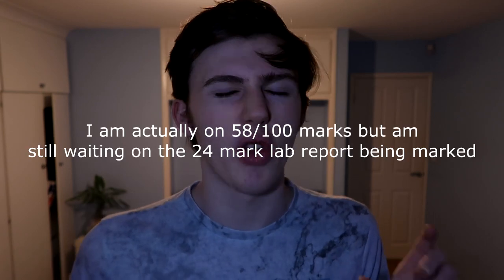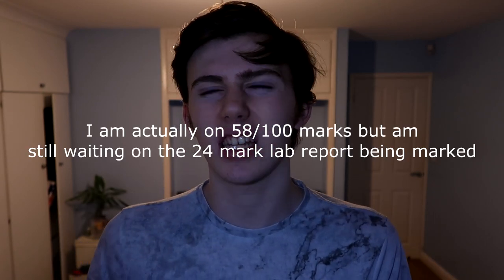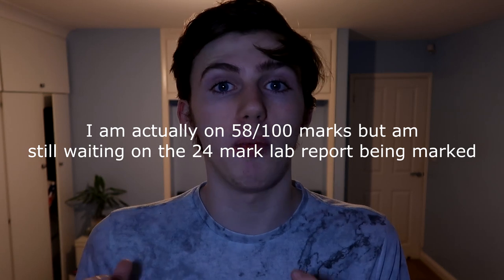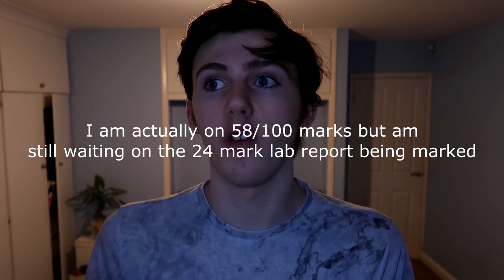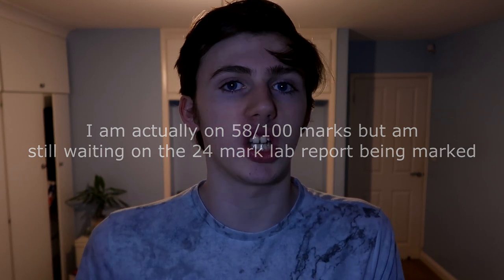maybe a chemistry degree is not for me...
I study Chemistry at UNI - and i HATE labs (University of Nottingham) + Lab Reports